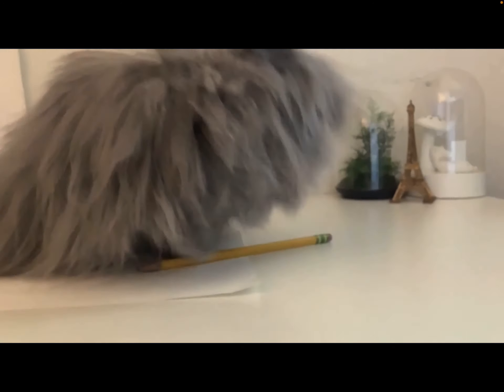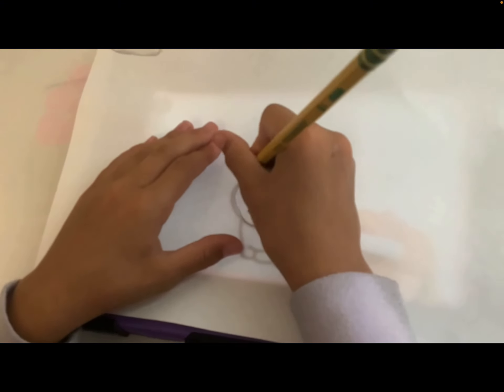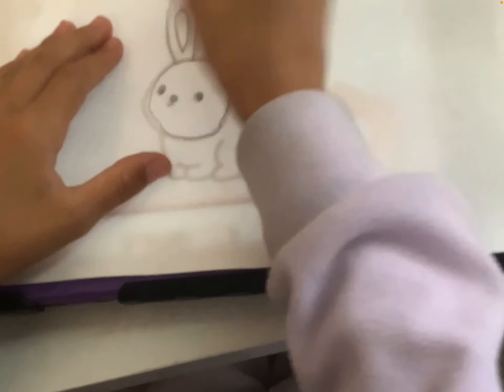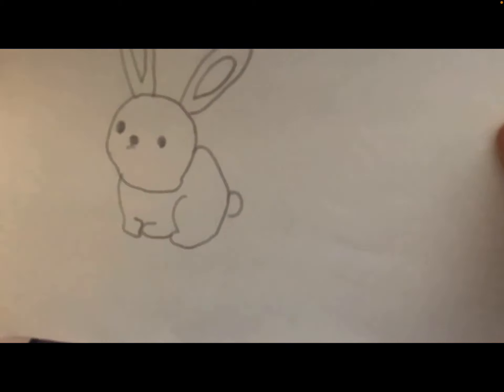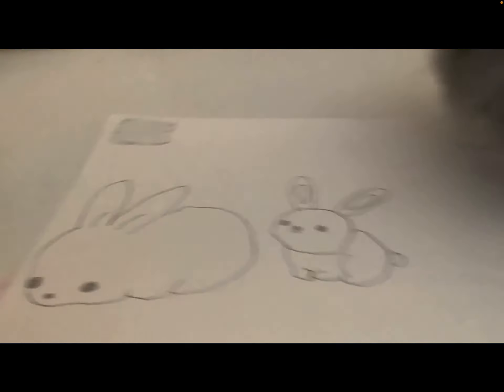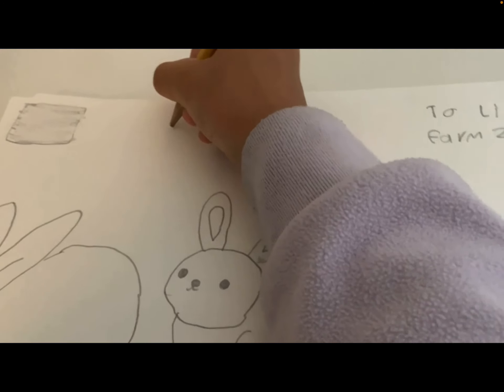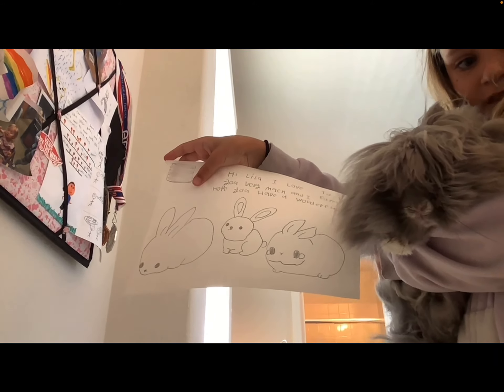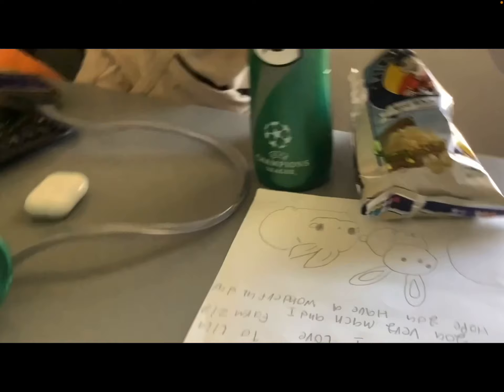Ziggy is learning how to draw a bunny!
Ziggy makes drawings of bunny’s for his favorite owner Lila!